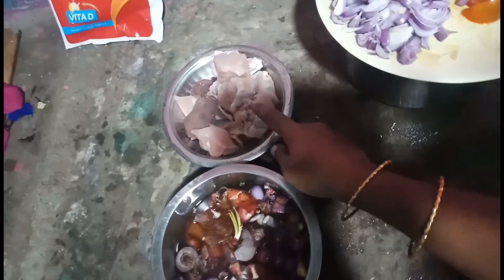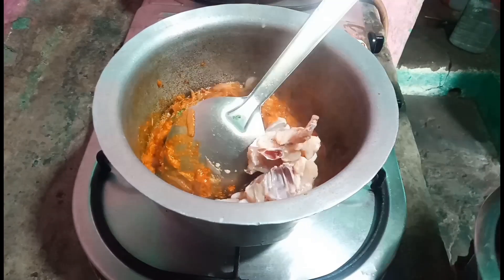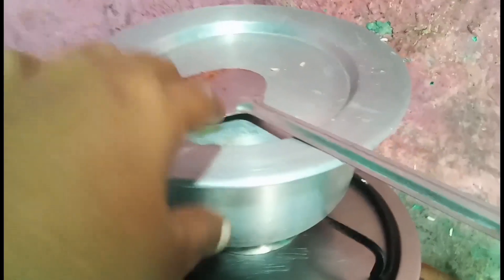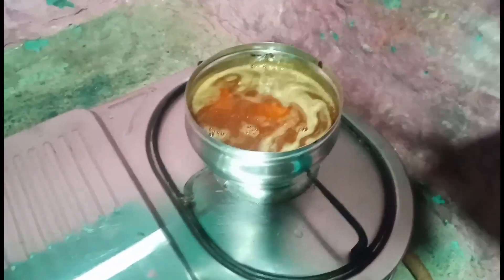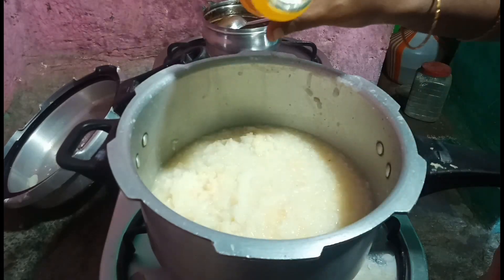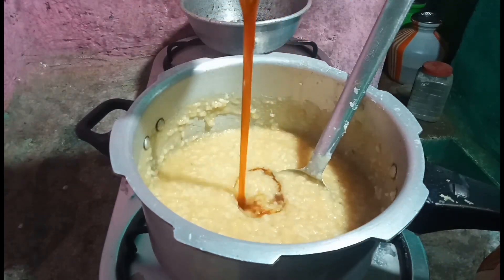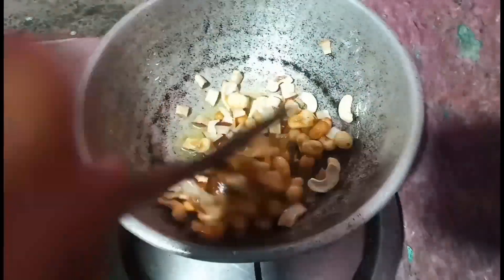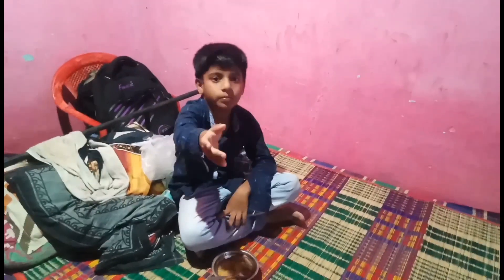afternoon to evening volg / making cashew nut chicken curry for lunch / making sweet pongal....😊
afternoon to evening volg.

bye...